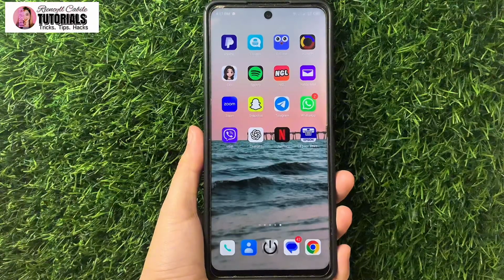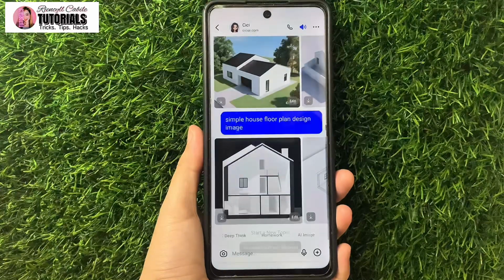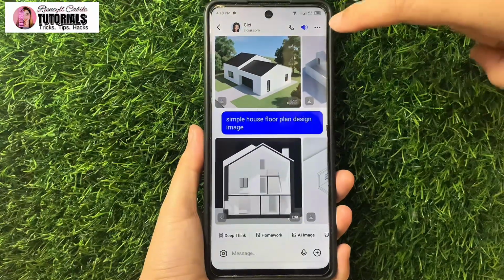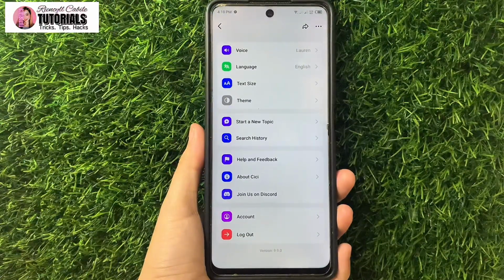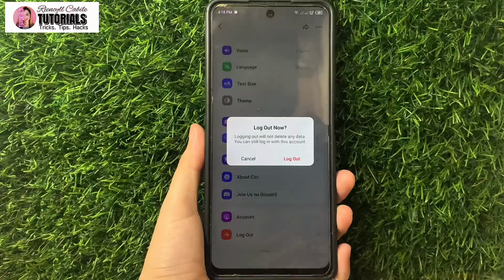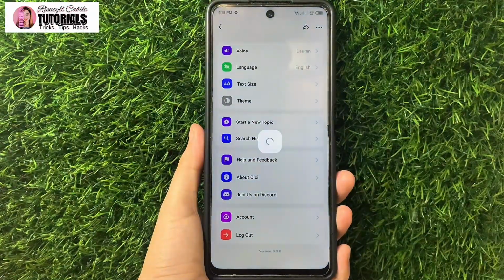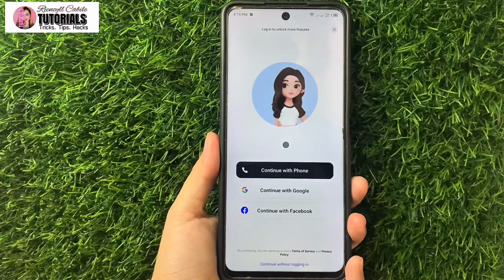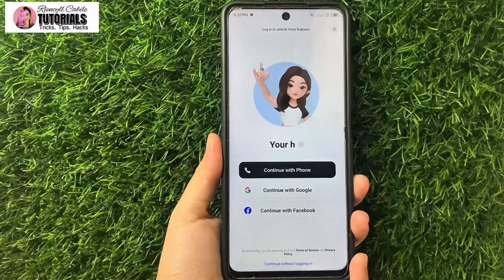HOW TO LOGOUT ON CICI APP | AI APP | Riencyll Cabile